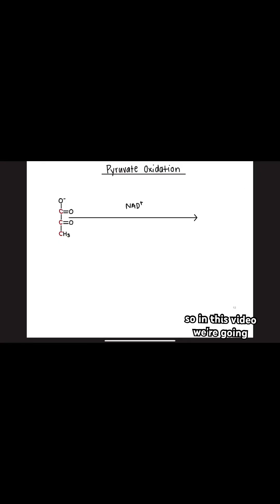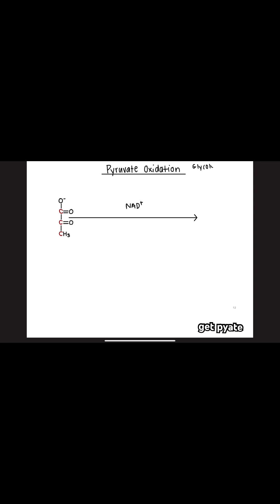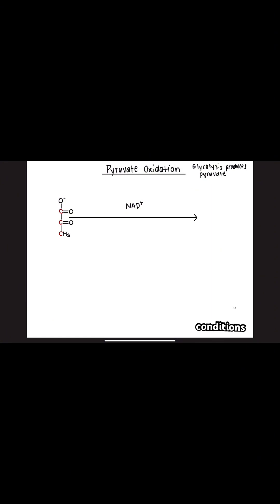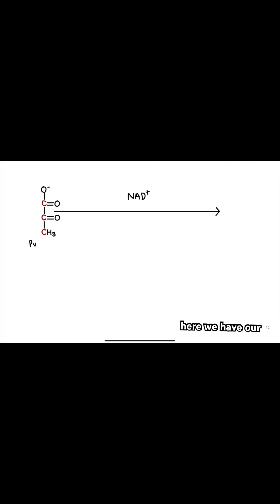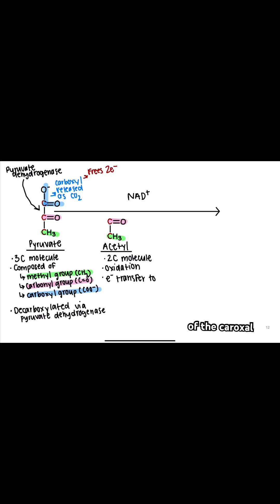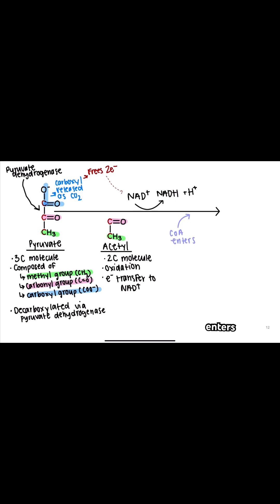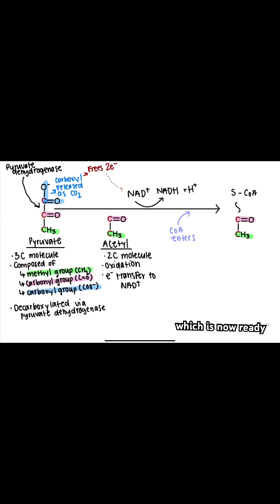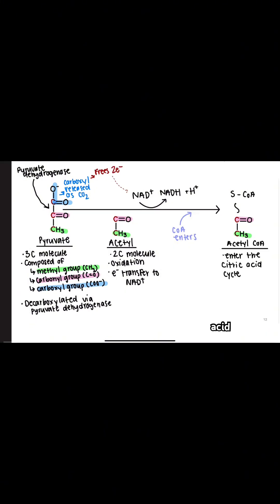Pyruvate Oxidation Explained in 1.5 minutes! ⚡🔥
What happens to pyruvate before the citric acid cycle? Let’s break it down!

1️⃣ Pyruvate enters the mitochondria 🚪➡️🏭
2️⃣ One carbon is removed as CO₂ (decarboxylation) 💨
3️⃣ NAD+ grabs electrons, forming NADH ⚡🔋
4️⃣ Coenzyme A (CoA) attaches, creating Acetyl-CoA 🏗️

Now, Acetyl-CoA is ready to fuel the citric acid cycle! 🔥 Comment “Got it!” if this helped or ask any questions below! ⬇️